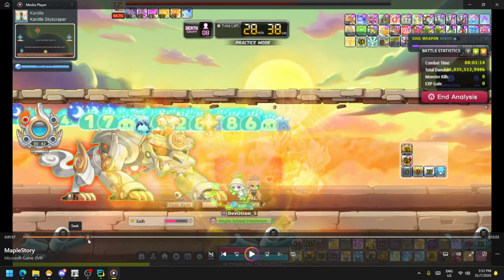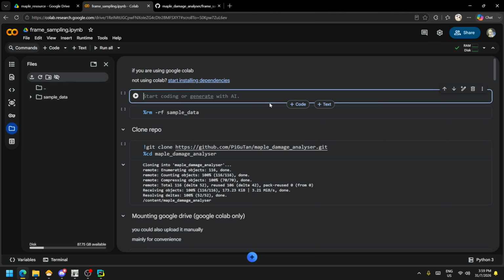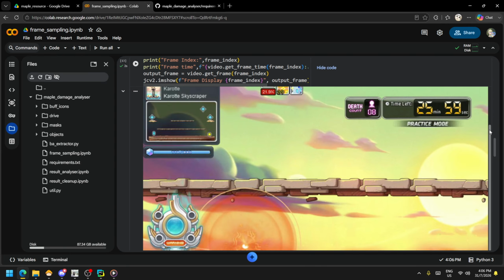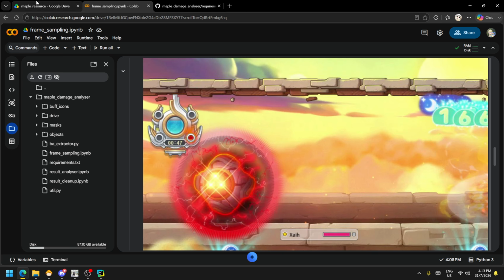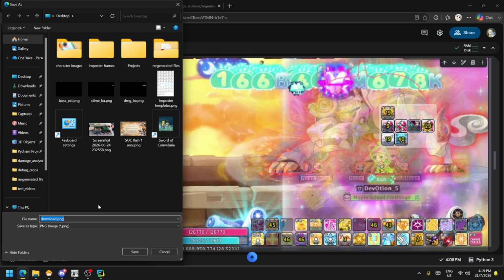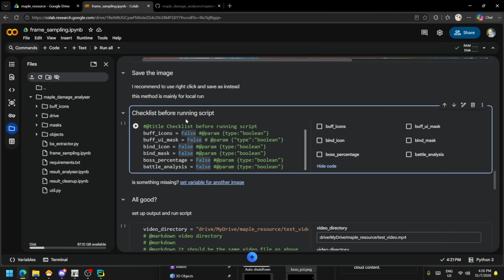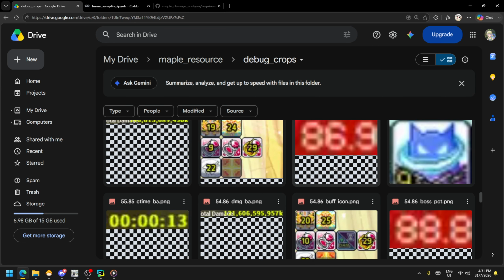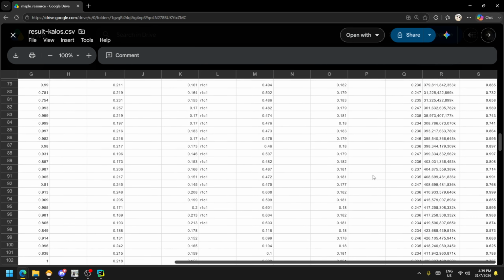MapleStory: Damage Visualisation and Analysis - Part 1 - table generation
Chapters:
0:00 Brief overview of input and output
1:30 Contents on all steps
1:44 What we need
5:15 Getting the script from GitHub
6:26 Setting up in Google Colab
8:58 Setting up in Google Colab - something went wrong
10:48 Running frame_sampling notebook
15:28 Increments to shift frames
16:37 Cropping of images - Planning of buffs
18:10 Cropping of images - Cropping of buffs
21:47 Cropping of images - Mask - intro
23:11 Cropping of images - Mask - boss_pct
24:28 Cropping of images - Mask - ctime_ba
24:58 Cropping of images - Mask - dmg_ba
26:41 Cropping of images - Mask - buff_icon and debuff_icon
34:07 Checking on checklist
34:39 Creating the CSV file - Preparing Command
37:35 Creating CSV file - running ba_extractor.py (can skip)
45:50 Showing the output
47:10 Next Steps